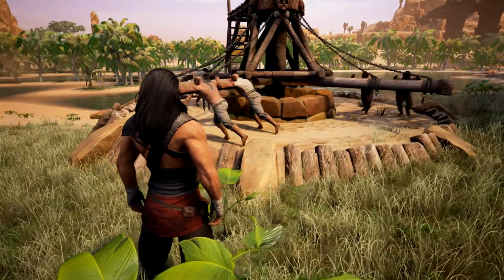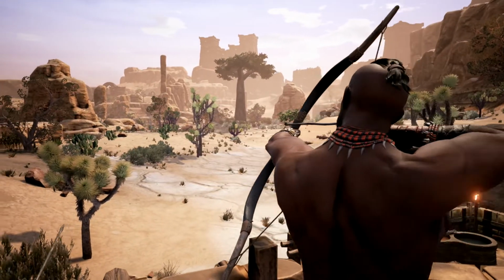Conan Exiles - Dominate in the world of Conan Trailer (Official)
Game: Conan Exiles
Game Release: 2017